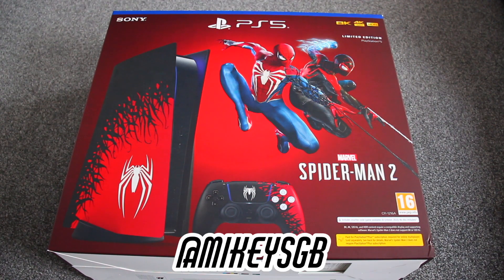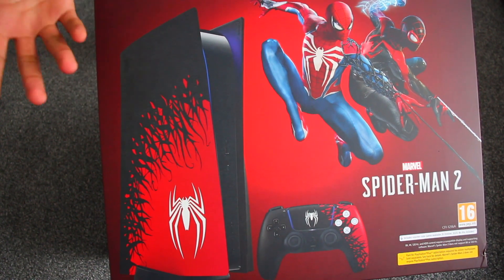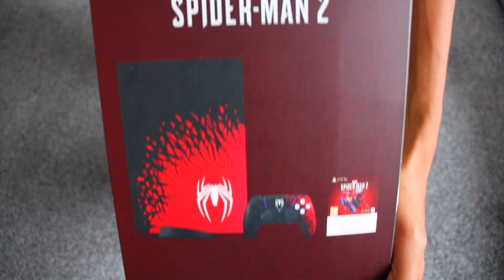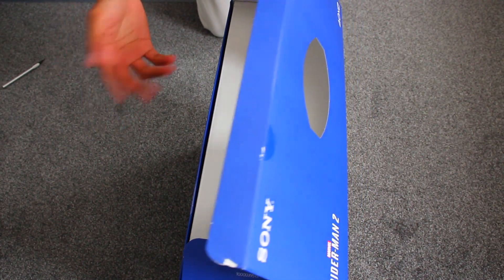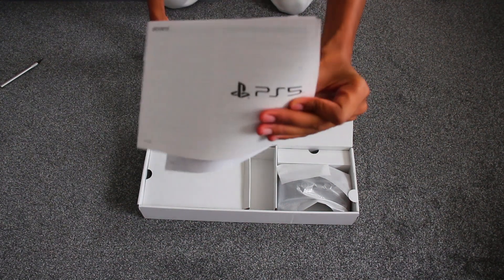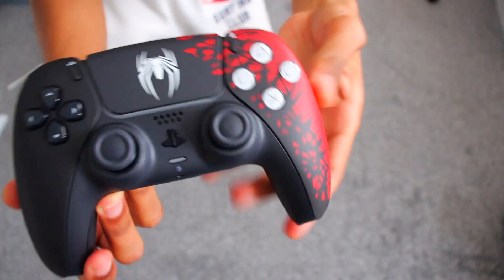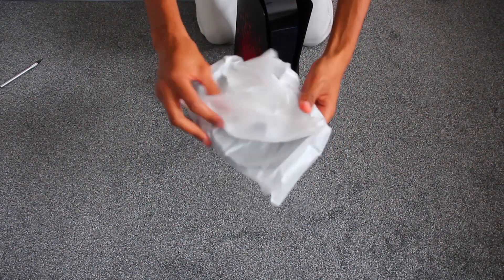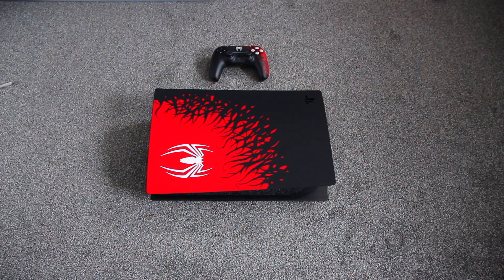Unboxing the Limited Edition Marvel's Spider Man 2 PS5 on LAUNCH DAY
Hey everyone! Today I'm super excited to be Unboxing the Limited Edition Marvel's Spider Man 2 PS5 on LAUNCH DAY! I preordered this Marvel's Spider man 2 PS5 a day after preorders went live because I knew how tragic the first batch of PS5 preorders were. I'm looking forward to playing around with this Marvel's Spider man 2 PS5 and I hope you guys enjoy the unboxing of the Marvel's Spider man 2 PS5! Also, please do me a favour and comment down below if you did enjoy it, your honest feedback is very much appreciated and it helps me to learn and improve as a content creator. Hope you enjoy this short video!

Credits:

Thumbnail made by: The SGB
Edited by: The SGB